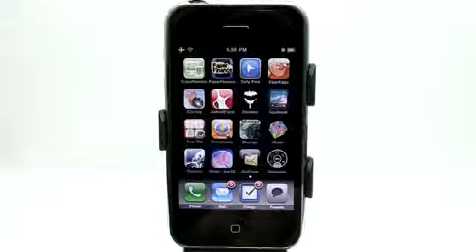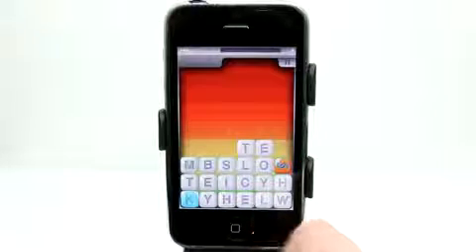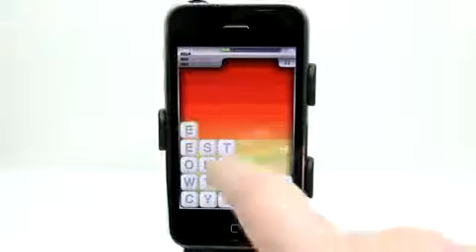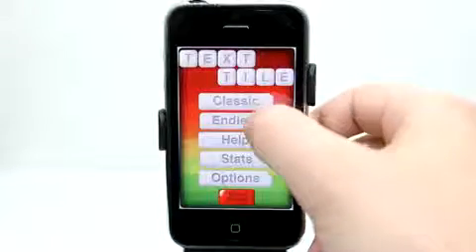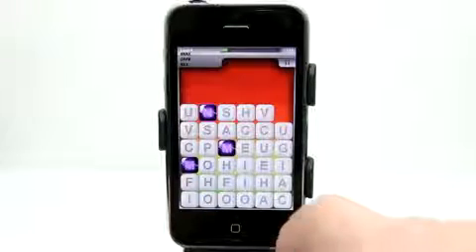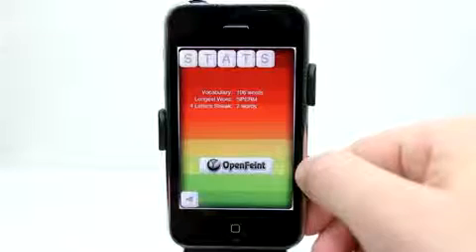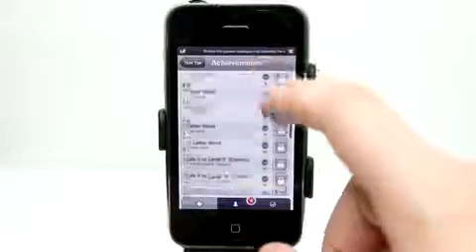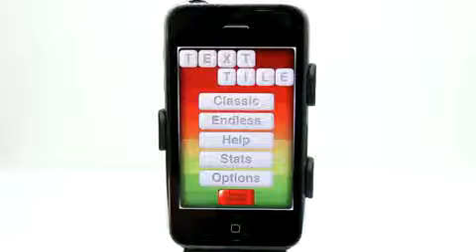Text Tile iPhone App Demo2437